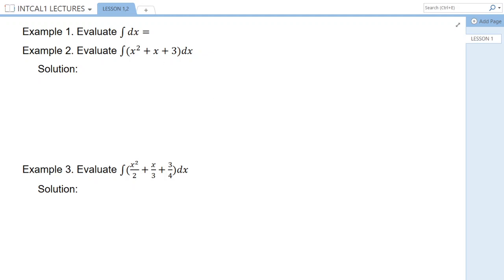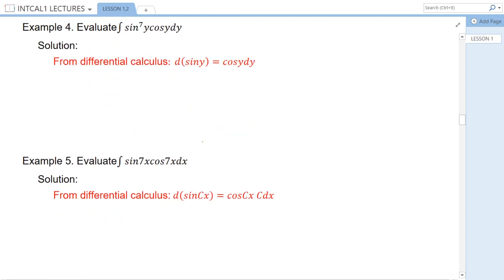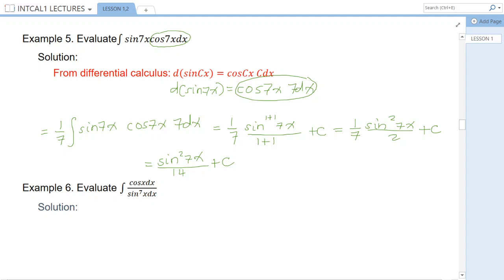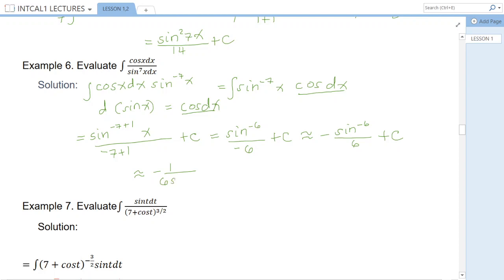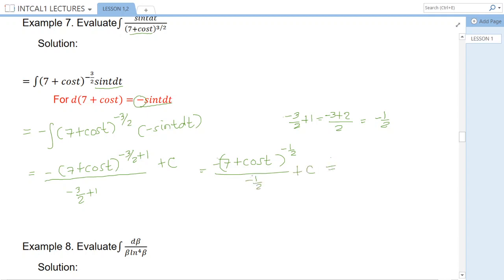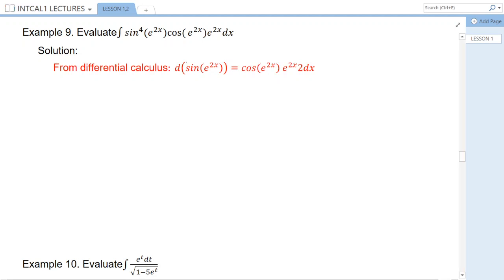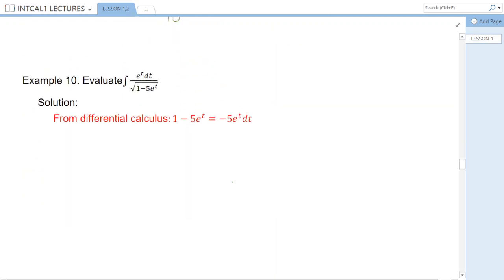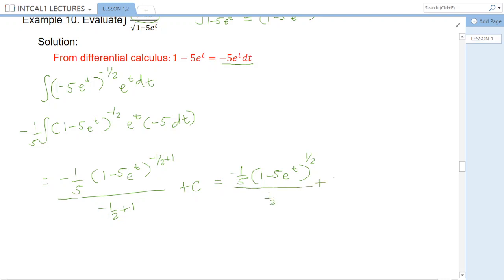Powers (Indefinite Integrals)